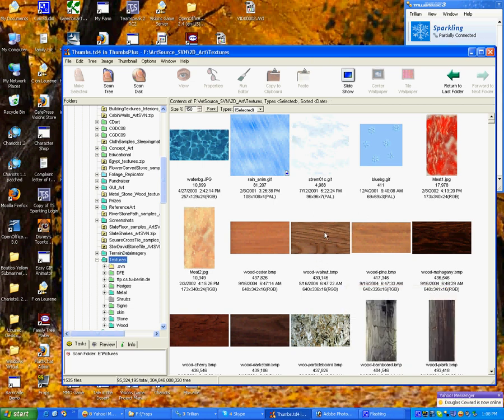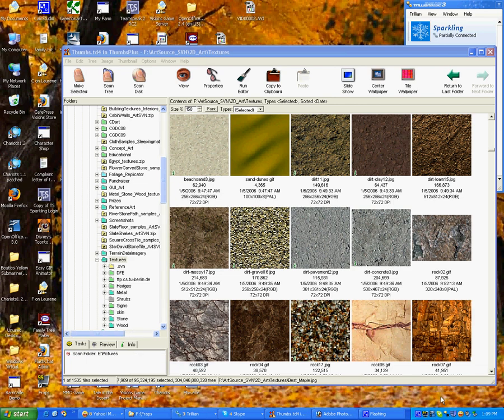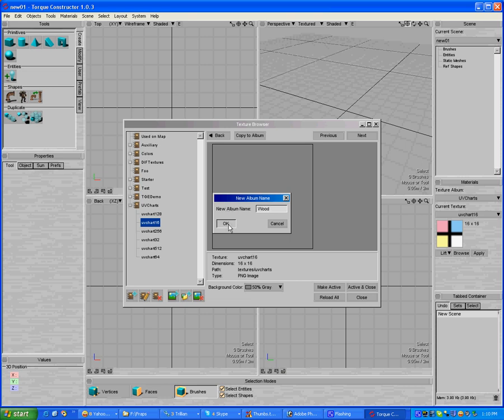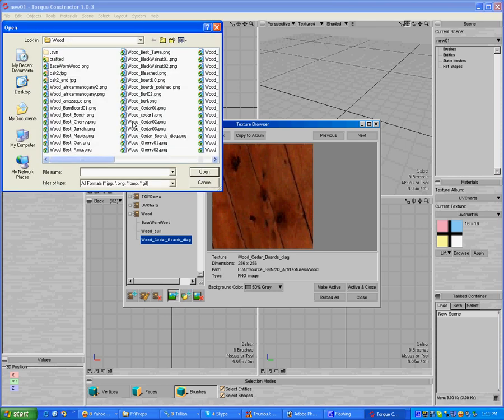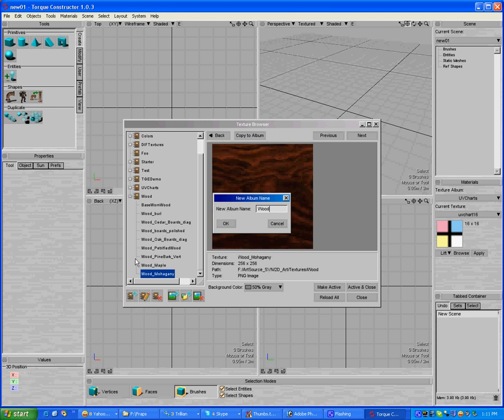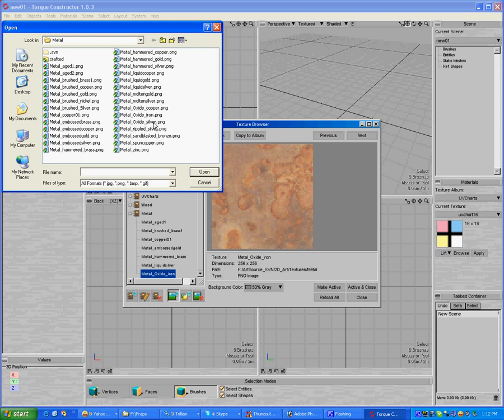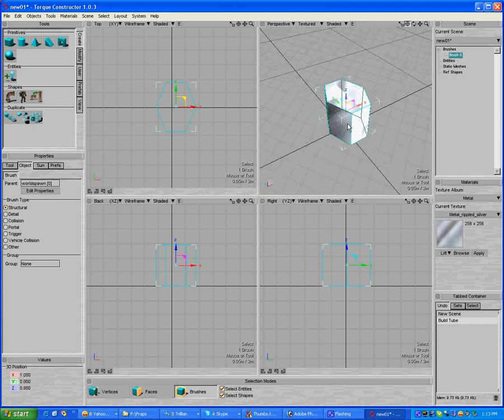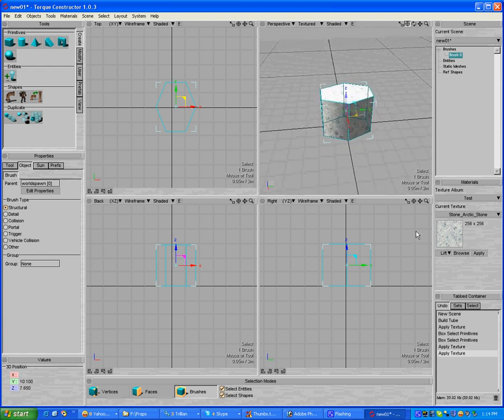Tutorial Constructor - Add Textures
In this tutorial for Torque Constructor, the artist will learn how to import and apply textures.  It may be of importance to note that for textures to work in TGE or TGEA that they will need to be a power of 2, such as 64x64 or 128x128 or 512x512 in dimension.  This tutorial is meant for very begining beginners.  Advanced users can move on to more complicated concepts.